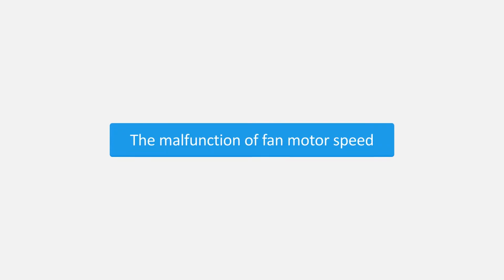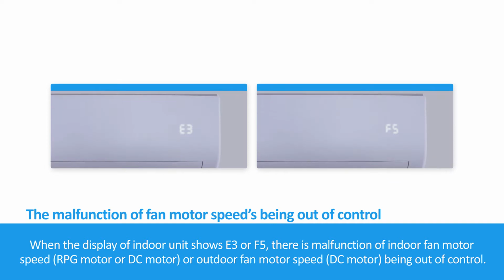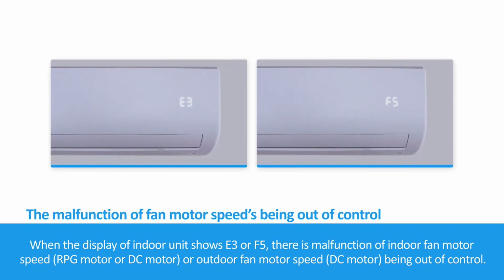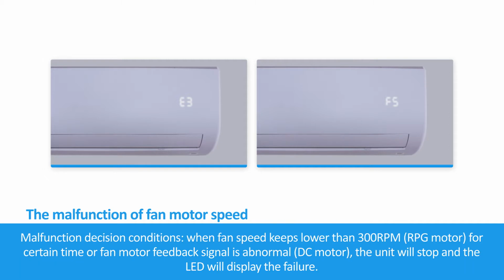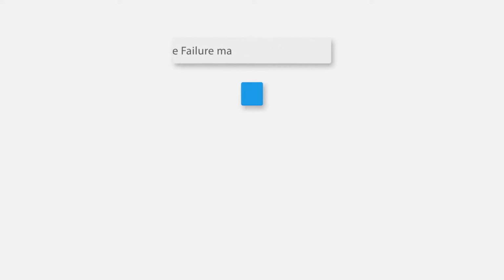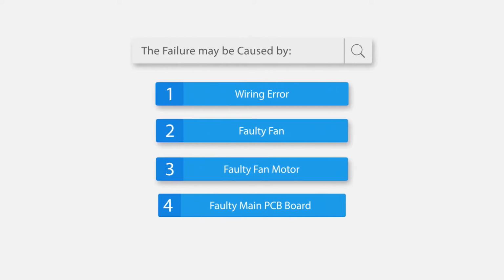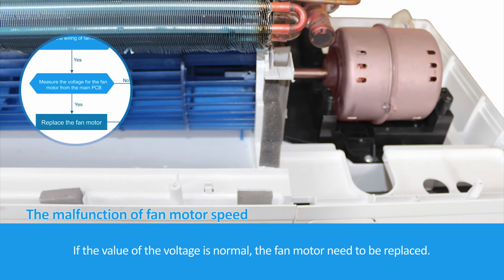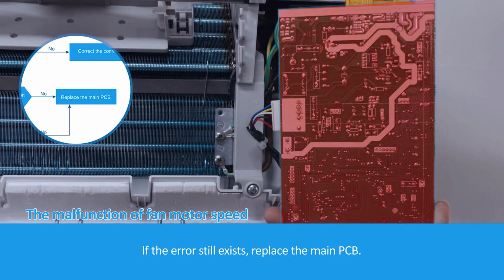2018 Wall split E3&F5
E3 / F5 (la velocidad del ventilador funciona fuera del rango normal)